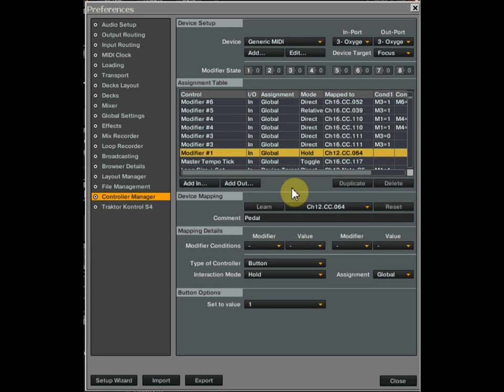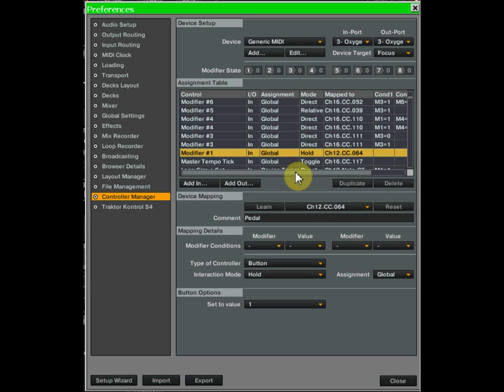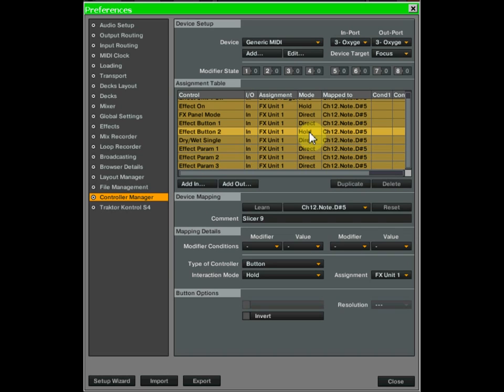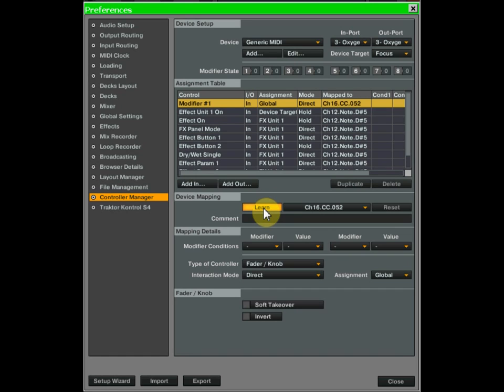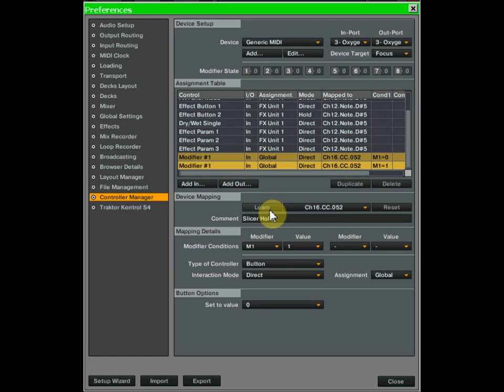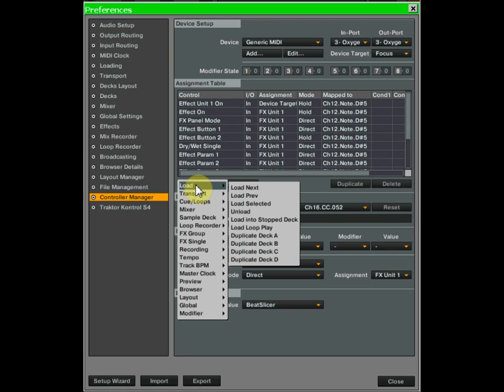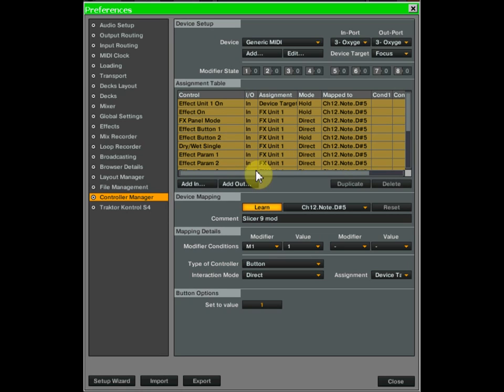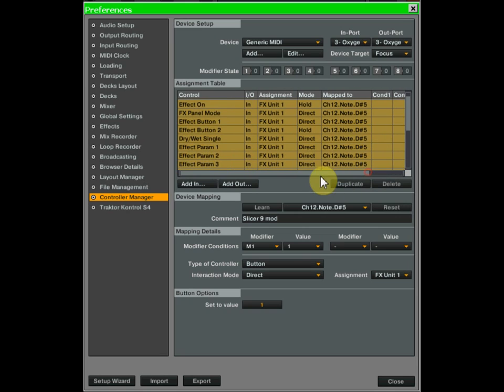Modifier + Beatslicer Fun = Double the Fun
How to make a modifier that toggles, and how to use it to make the settings from the Beatslicer Fun video stay on.